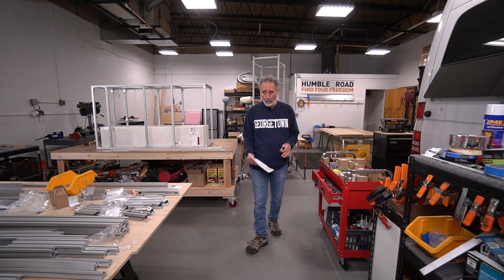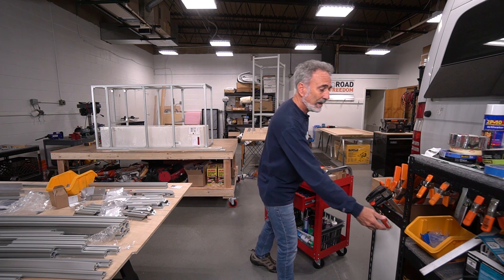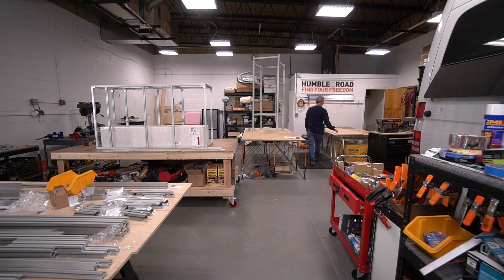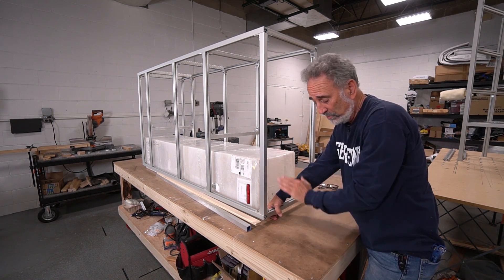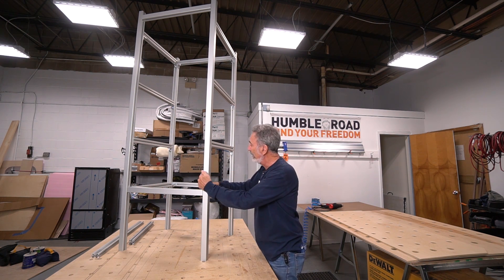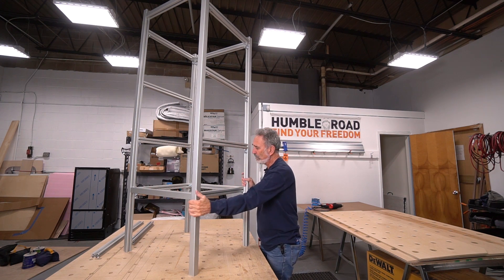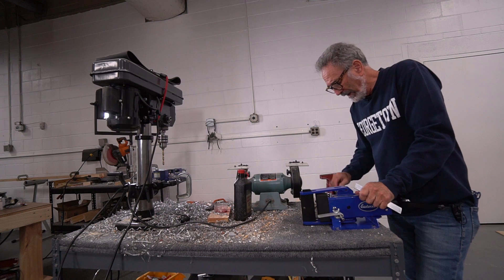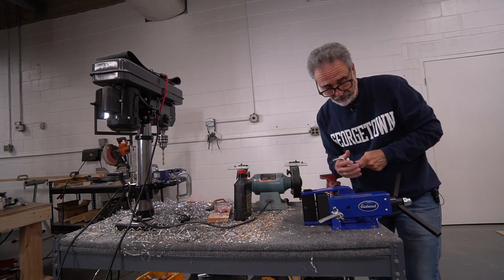Humble Road van builder's studio - Shop tour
With my second van build well underway, a few smart changes in the shop will help overall efficiency. While bigger changes are in the works, these small incremental improvements are exciting nonetheless! Watch this latest shop talk for all the details.